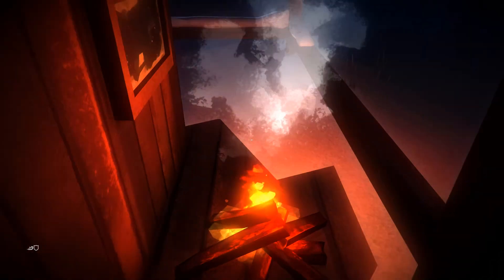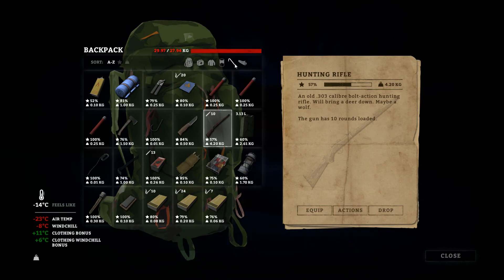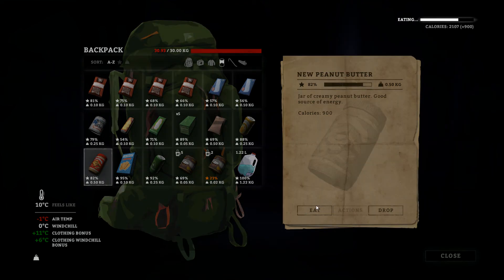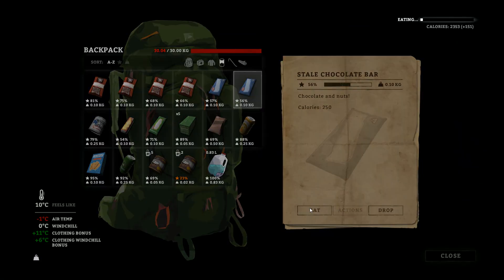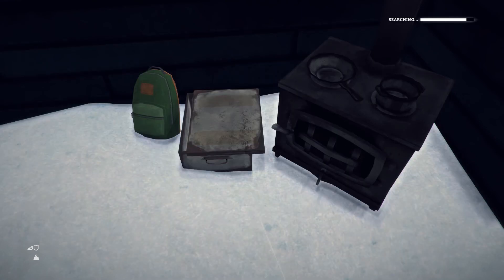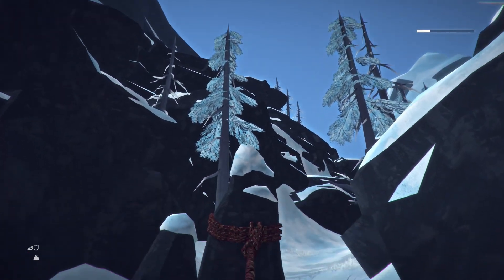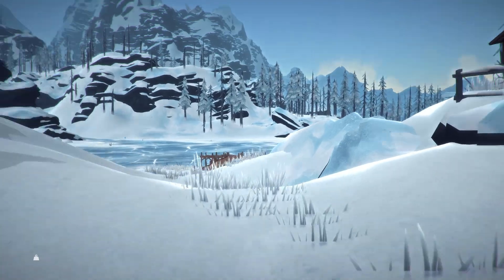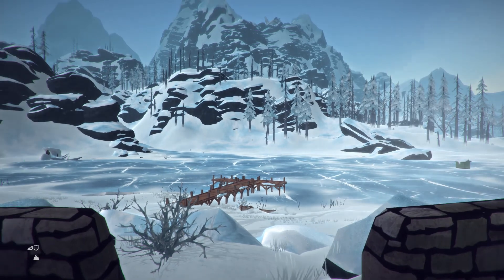Hopeless Rescue Part 4 | The Long Dark Early Access Challenge Gameplay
Day 3. We made it! Timberwolf Mountain region!

The Long Dark is a simulation of survival, which we observe the action from a first person perspective. The plot tells the story of pilot William Mackenzie, a survivor from the geomagnetic storm, after which all electronic devices broke down. Access to food and water is becoming increasingly difficult, the roads are no longer safe, and if all this were not enough, there comes a severe winter. The aim of the player is to survive the apocalypse as long as you can.